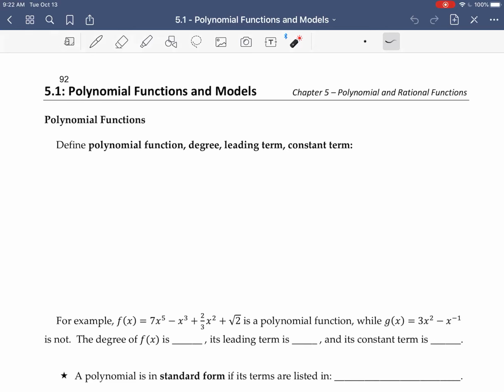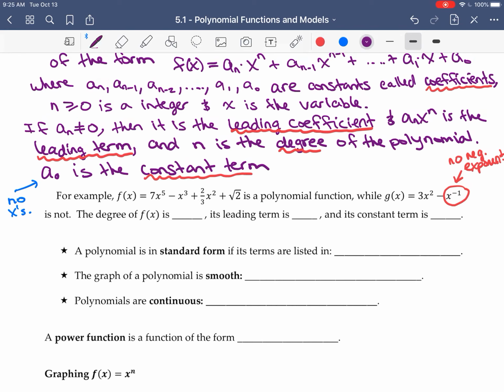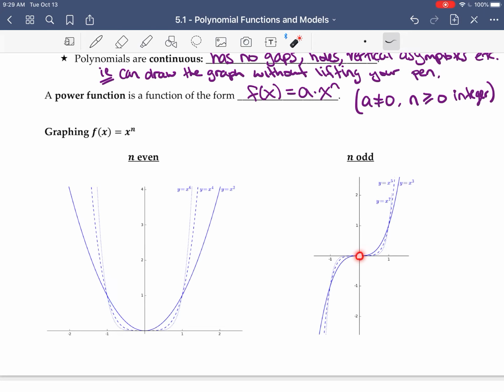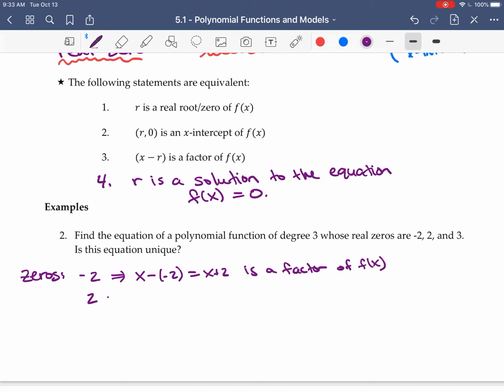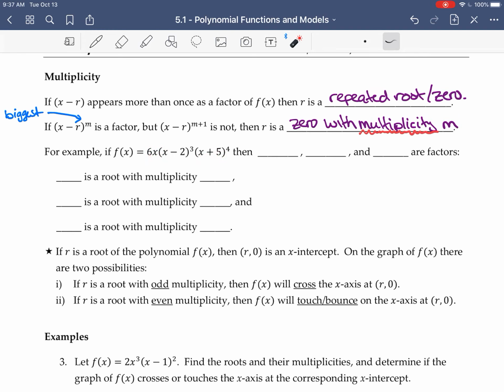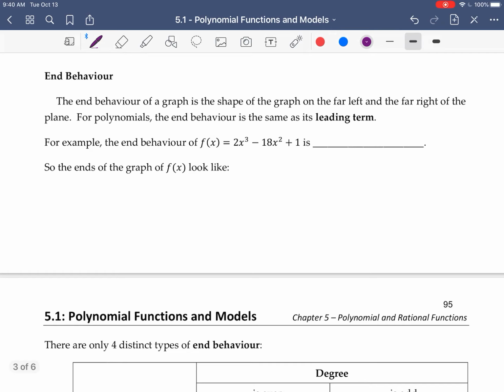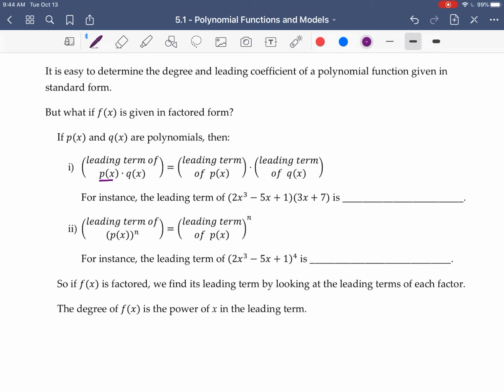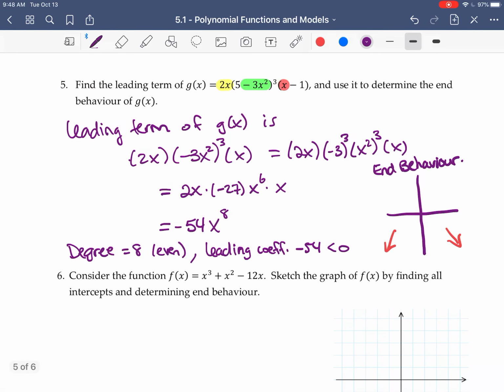Math 107 - Section 5.1 — Polynomial Functions